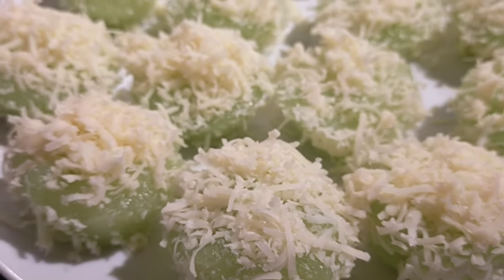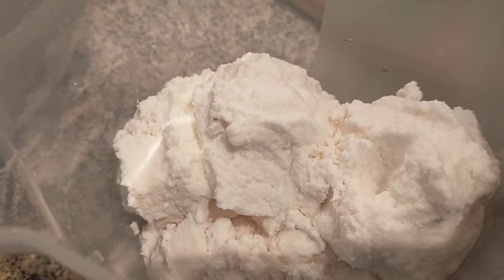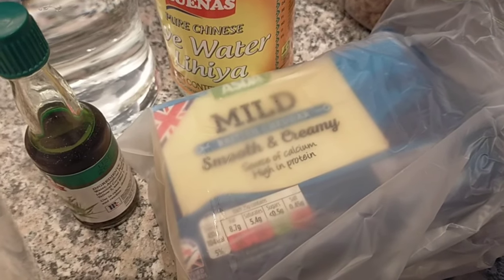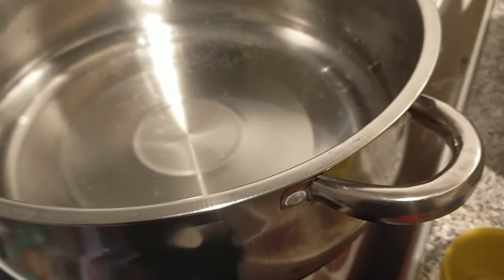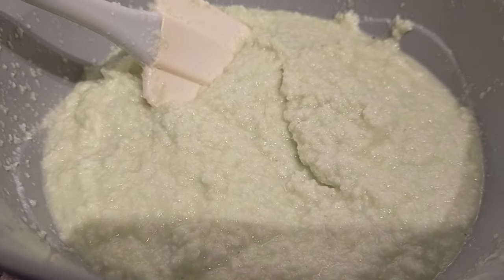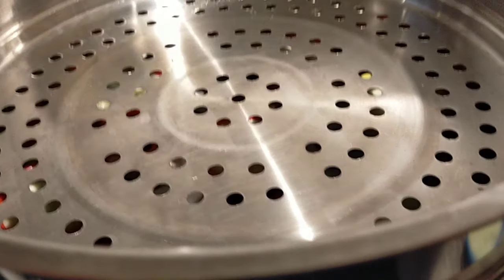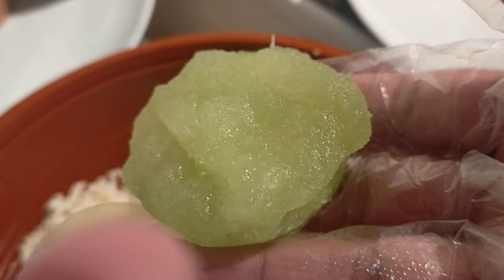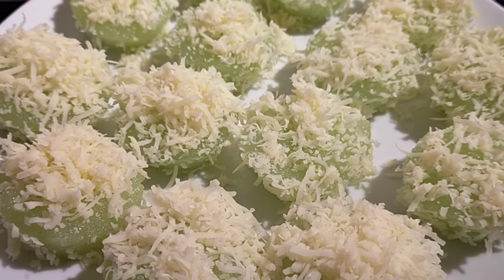Cheesy Pichi Pichi | Buko Pandan Flavor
Pichi Pichi is a Filipino delicacy that is one of the easiest to make. This kakanin is made of cassava. Adding flavoring to pichi pichi is optional. You can also use cheese if coconut meat is not available.